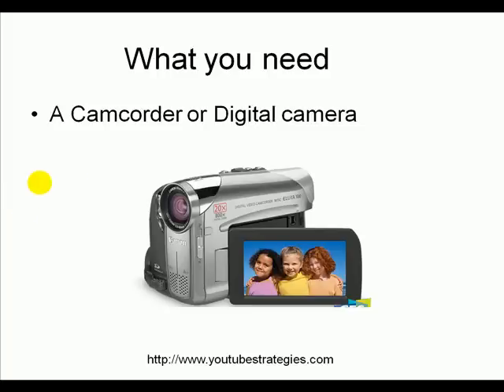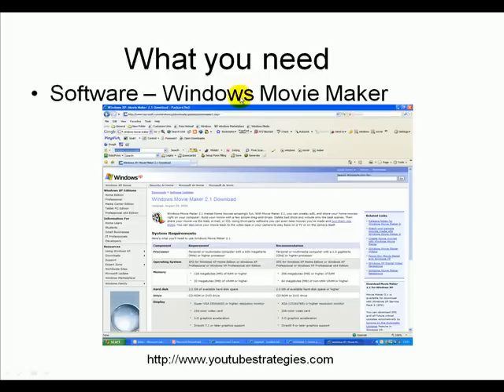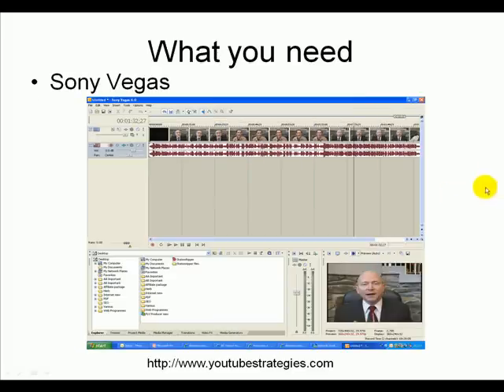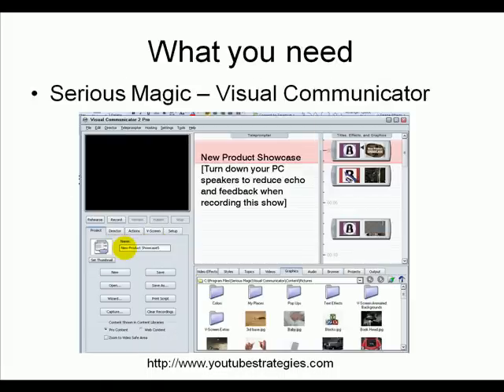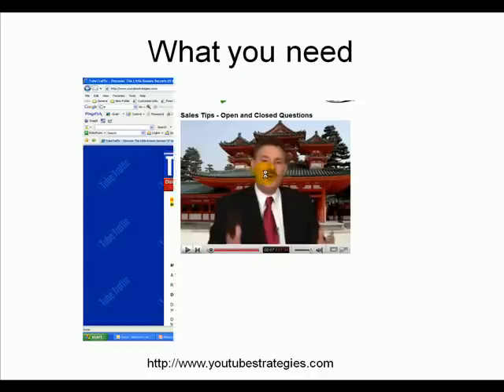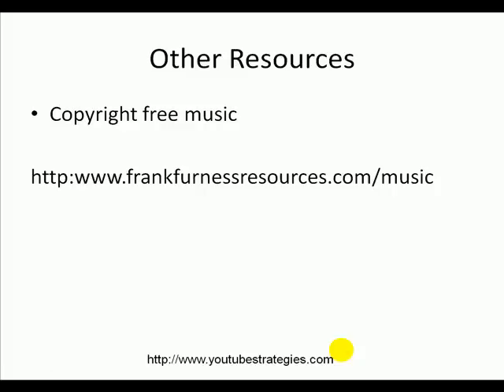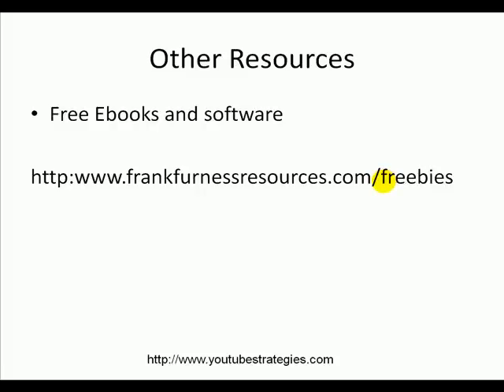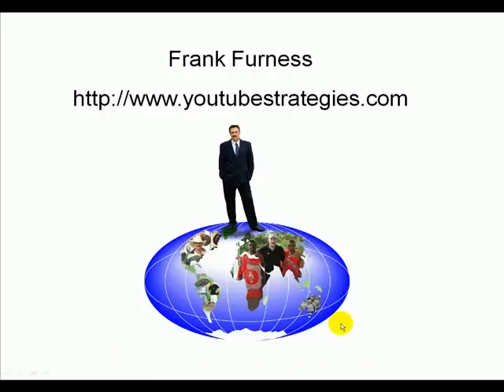YouTube Strategies - Equipment and Software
How to get the best from YouTube. This video shares tips on equipment and software you can use, from free to top of the range.